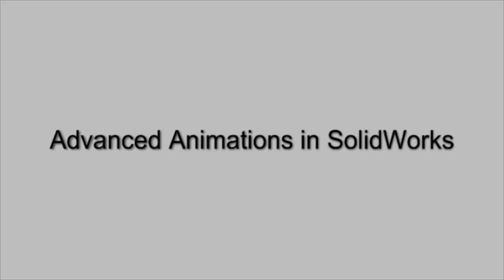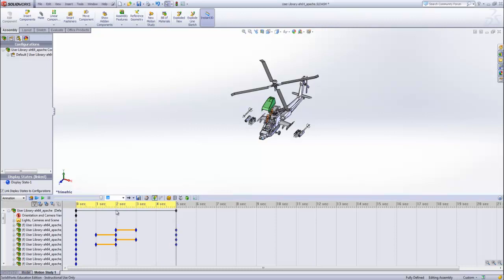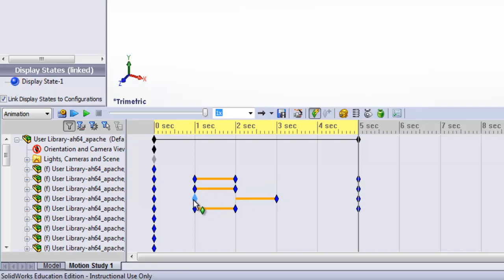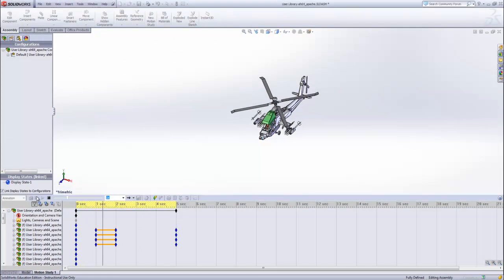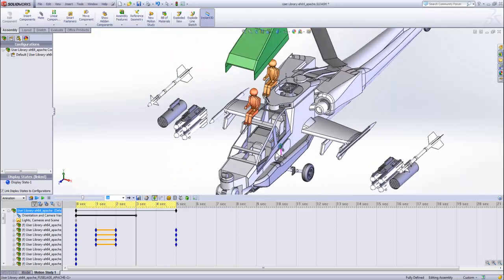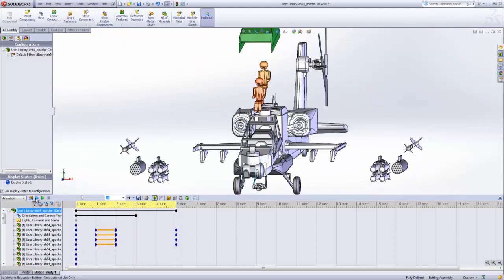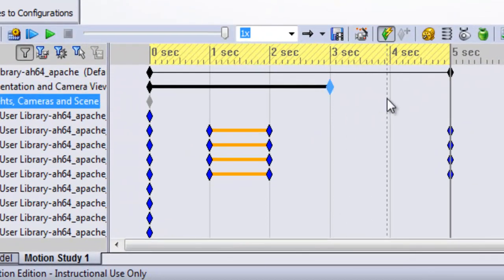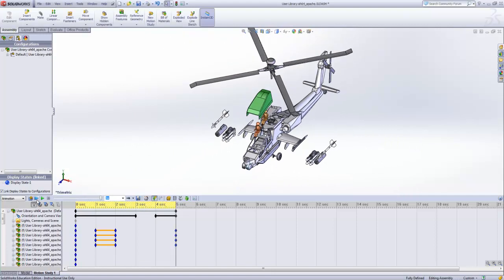SolidWorks EEIC Advanced Animation HD.mp4